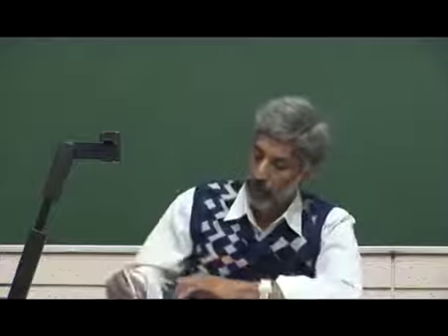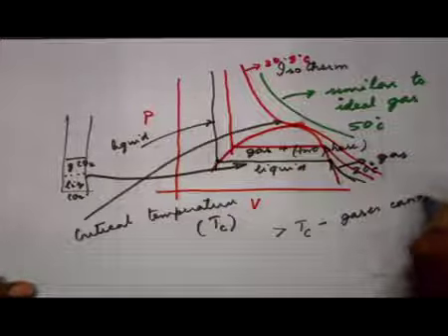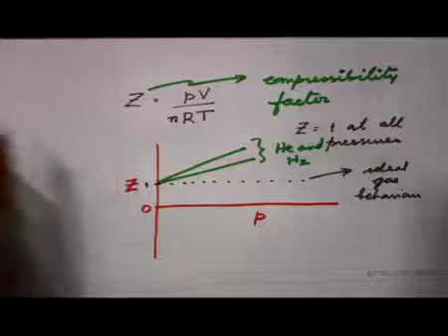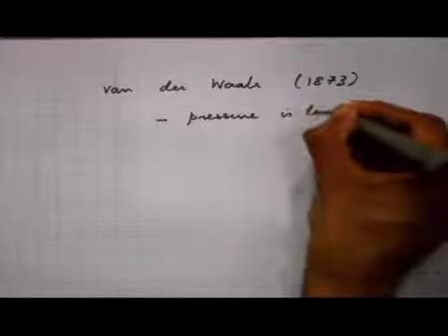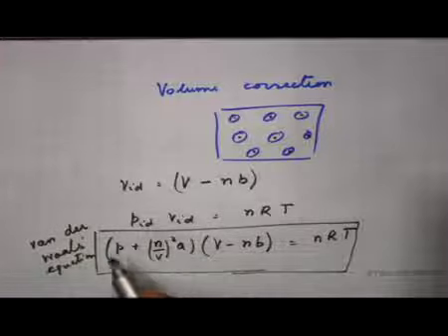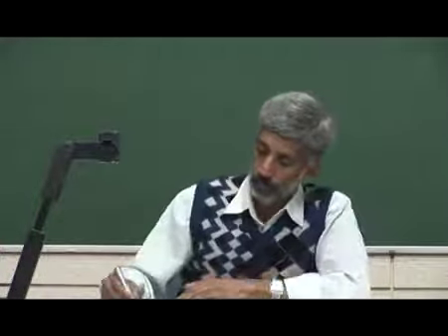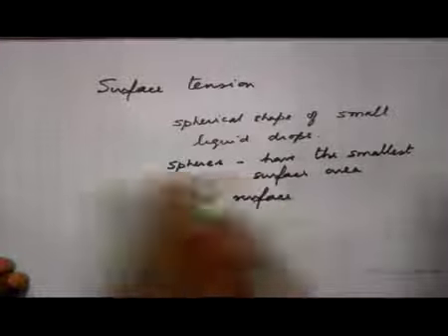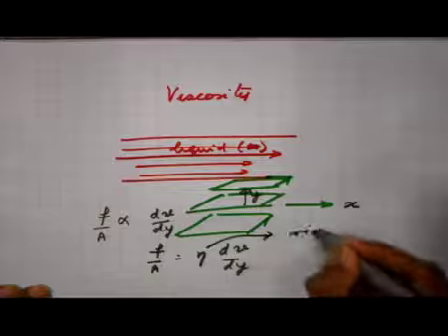Chemistry Class 11 Unit 05 Chapter 08 States of Matter Gases and Liquids L 8/8